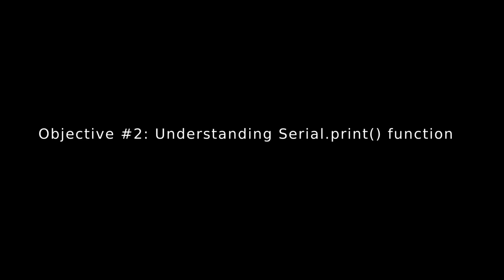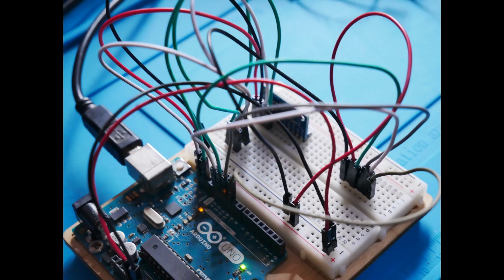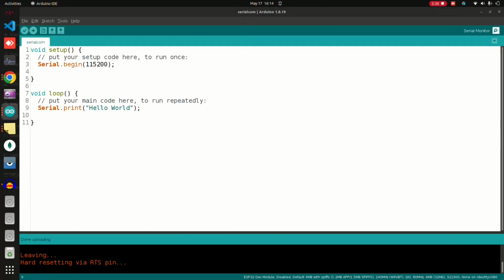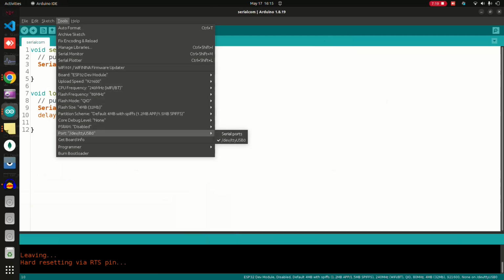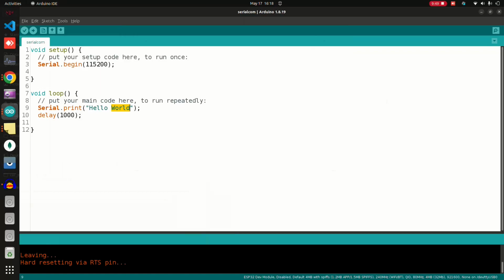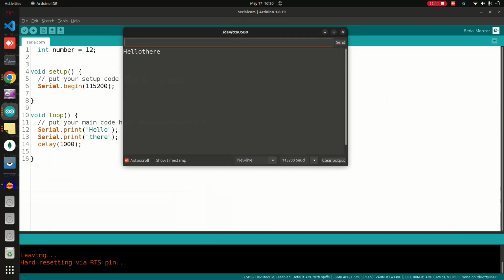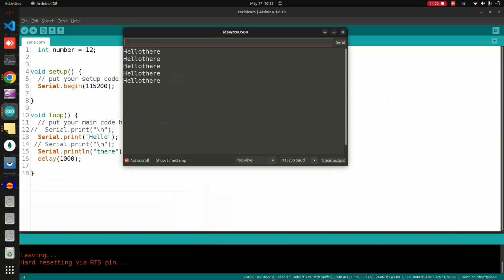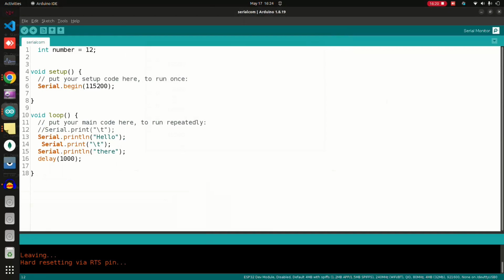Arduino Tutorial for Beginners #5- Serial.print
In this tutorial we are going to learn about Serial.print() function in Arduino